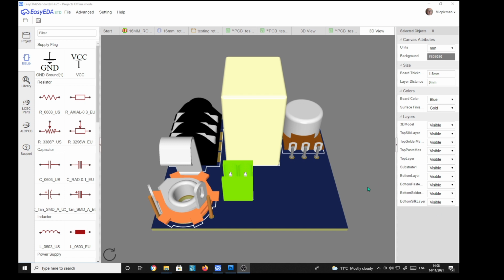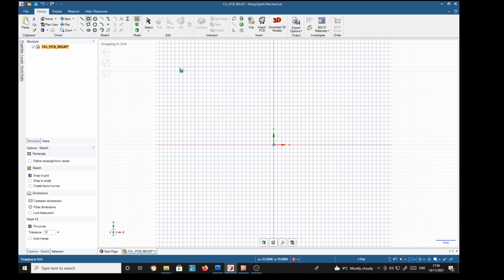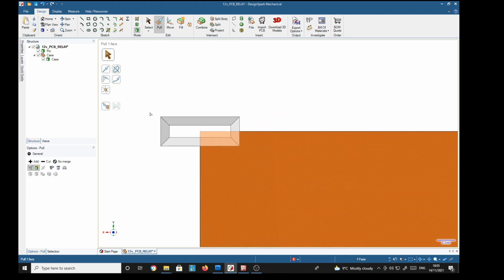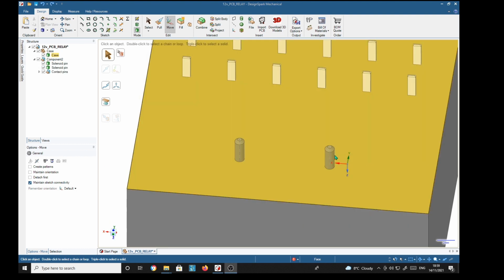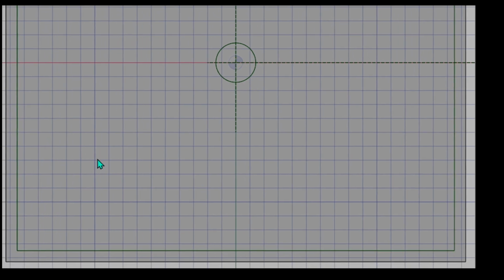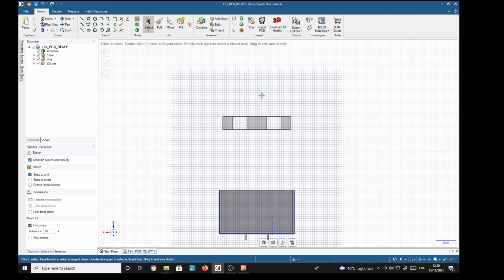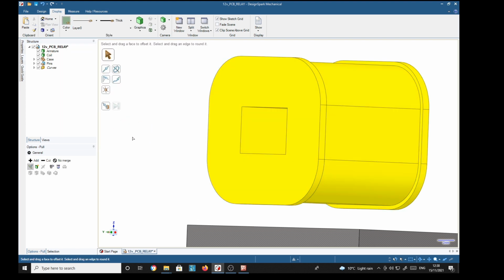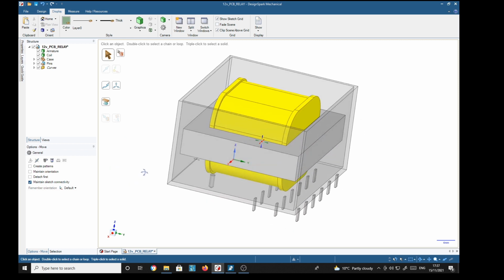3D model of 12v 6Pole CO PCB Relay created with DSM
This video should be watched in conjuction with my video entitled 'Ultimate EasyEDA component creation'.